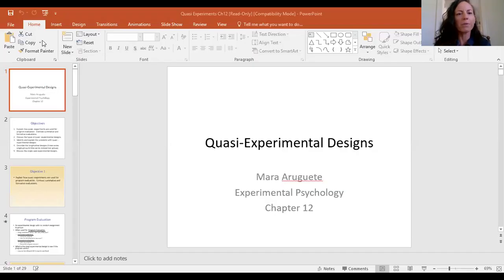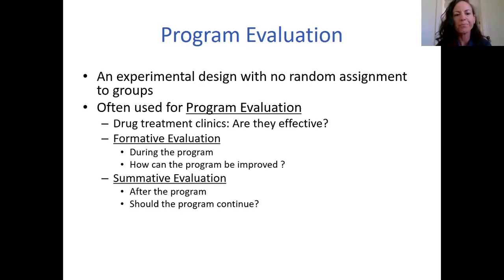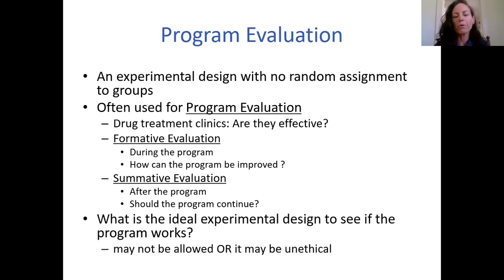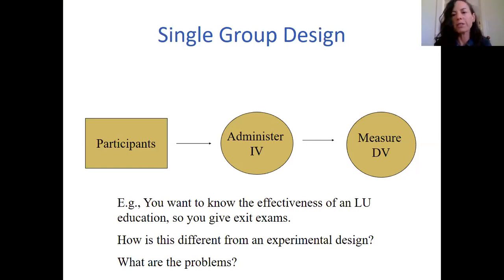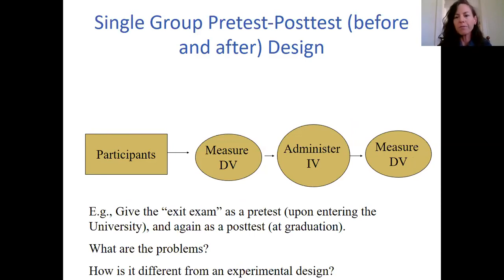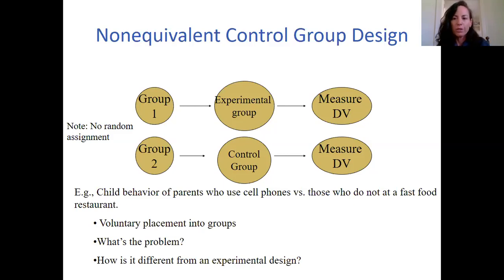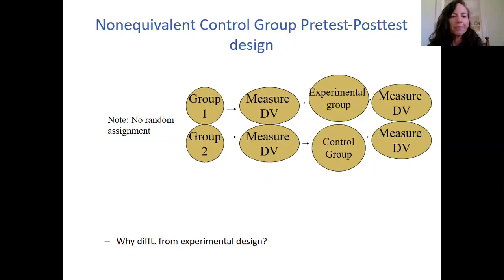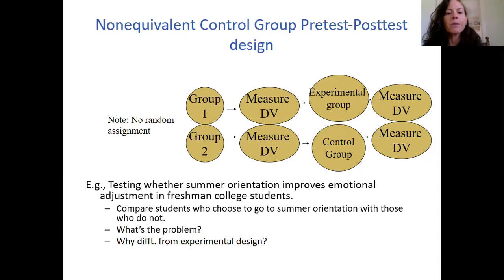Ch 12 Obj 1 2